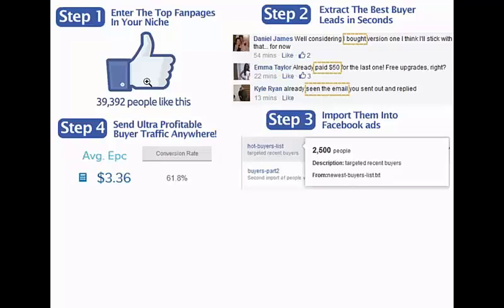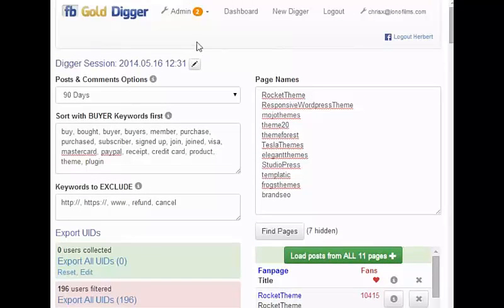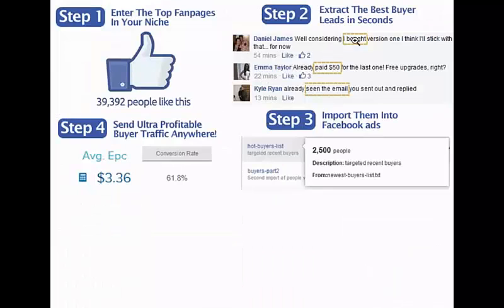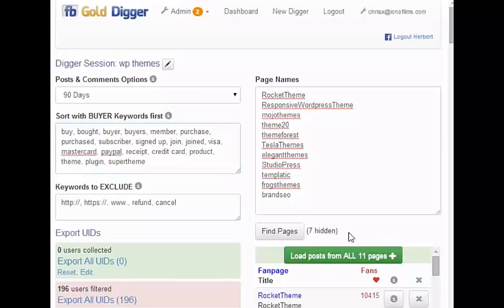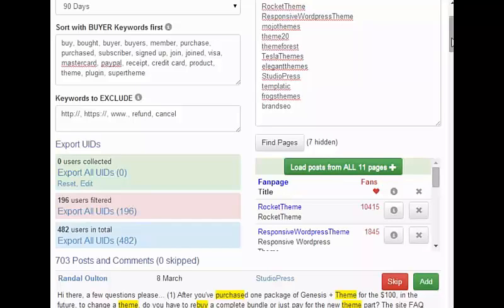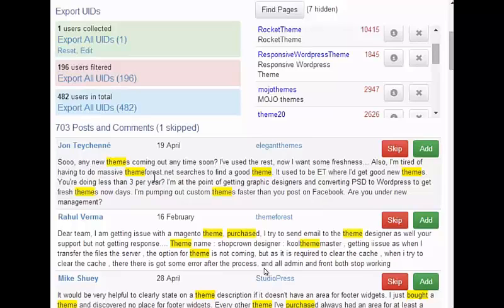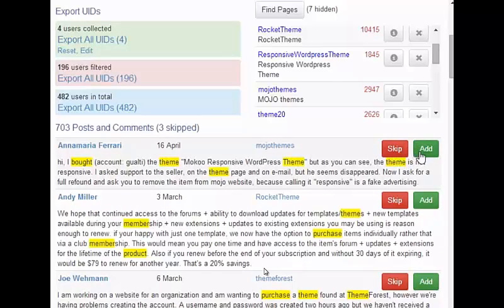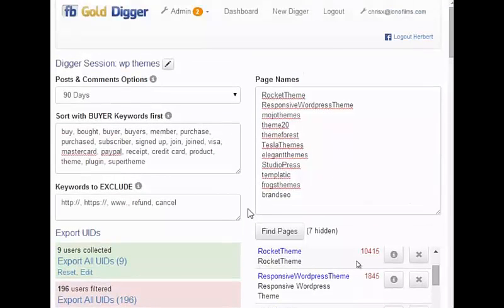FB Gold Digger Review | Get the Facts Right Here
FB Gold Digger by Chris X is the latest in a 10 year hit parade of innovative internet marketing products made to make marketers more efficient and a lot wealthier. Chris has a stellar reputation that began with the Day Job Killer series in the middle of the last decade and has continued with his latest product FB Gold Digger.

If you are not maximizing the potential gold mine that is Facebook (and who is really), than FB Gold Mine is for you. Chris and Ken have created a way to suck thousands of targeted leads from the Fan pages of likely buyers in your niche. No need to mine through tens of thousands of unfiltered leads and clutter, when FB Gold Digger will extract likely prospects that have expressed an interest in buying products in your niche.  Now multiply the power of that by the number of people on Facebook and you've just identified a gold mine with the help of FB Gold Digger software.